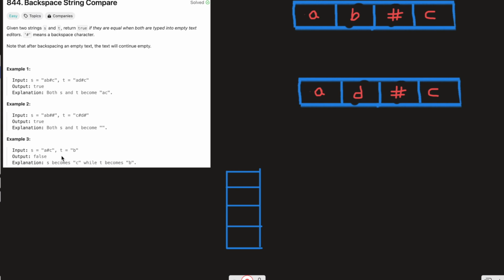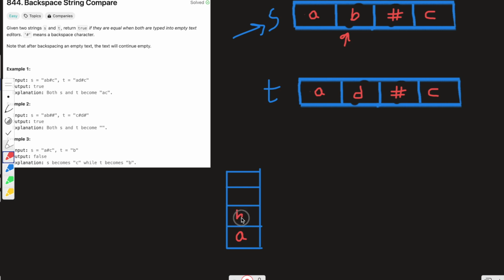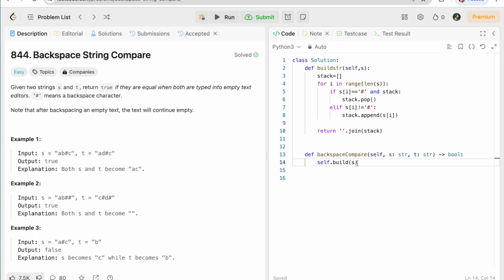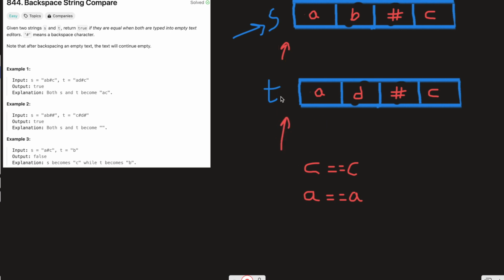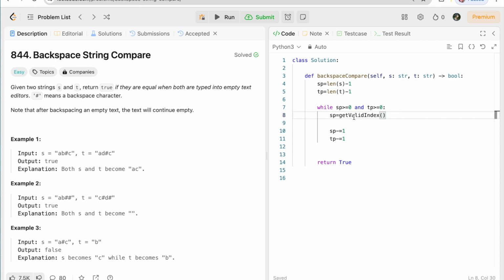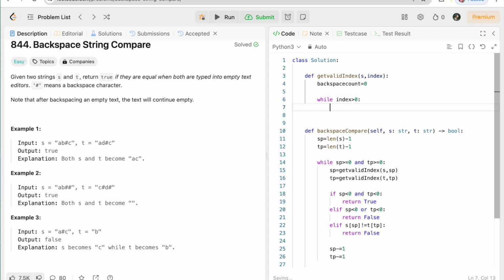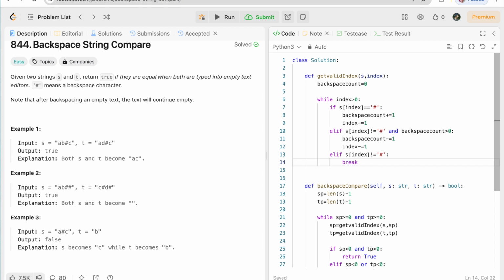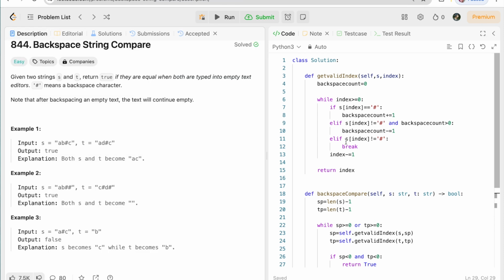Backspace String Compare | LeetCode 844 | Python Solution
In this video, we solve the LeetCode problem "Backspace String Compare" (Problem 844) using Python. This problem helps you practice string manipulation with a stack-based and two-pointer approach.

🔹 Problem Description:
Given two strings s and t, return true if they are equal when both are typed into empty text editors. '#' means a backspace character.
Note that after backspacing an empty text, the text will continue empty.

🔹 Topics Covered:
* Problem explanation
* Two-pointer approach
* Stack-based approach
* Step-by-step coding solution in Python

🔹 Timestamps:
00:00 - Introduction
00:23 - Problem Explanation
03:17 - Stack-Based Approach and Coding
11:51 - Two-Pointer Approach and Coding
34:21 - Conclusion